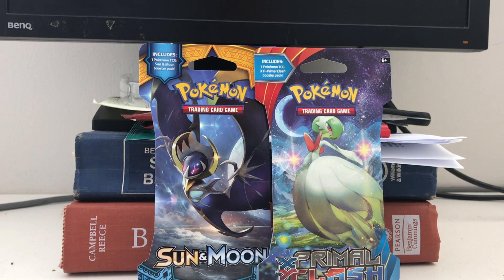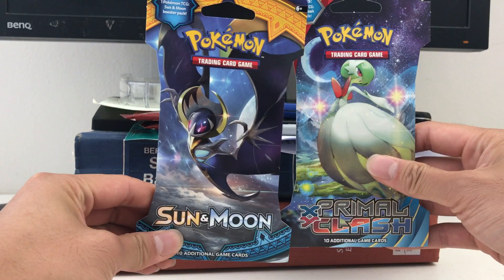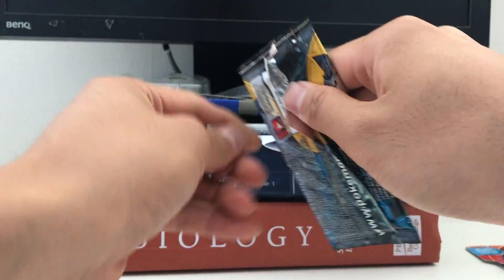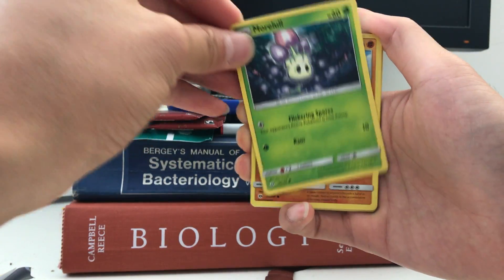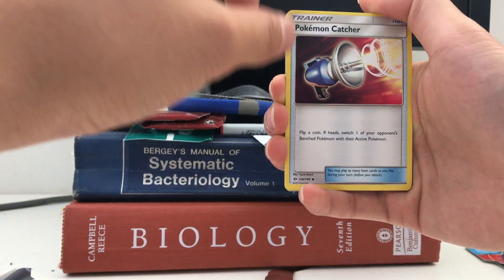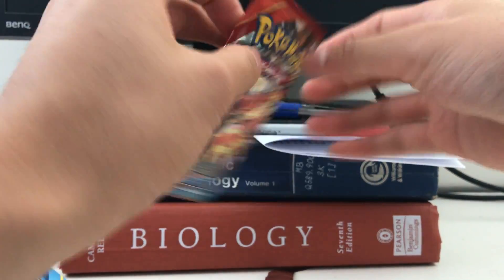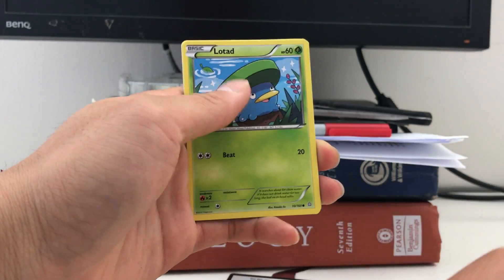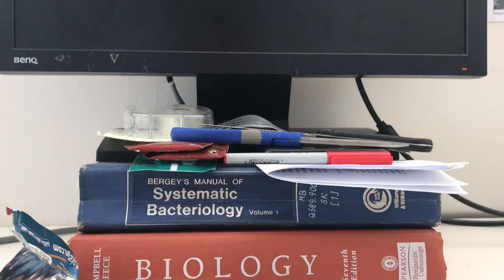Opening Pokemon TCG Sun and Moon + XY Primal Clash Blister Packs!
I'm back to opening packs! This time it's one SuMo and one Primal Clash pack. I still love the Primal Clash expansion so much, even if this is the last year it is in rotation. Unfortunately my pickings today aren't so good though...

Or on ebay